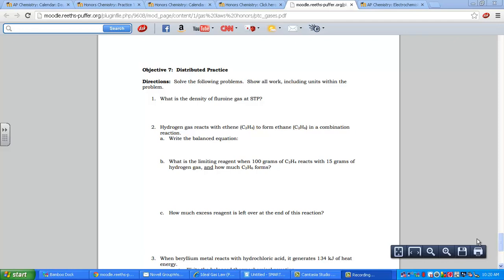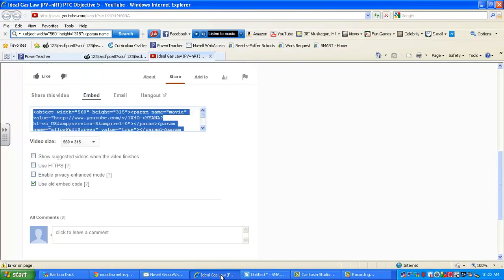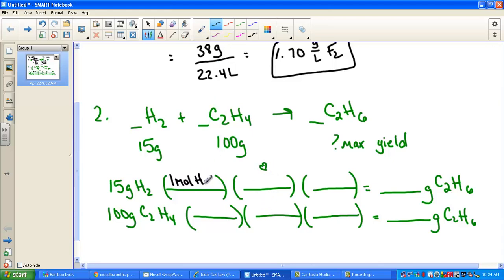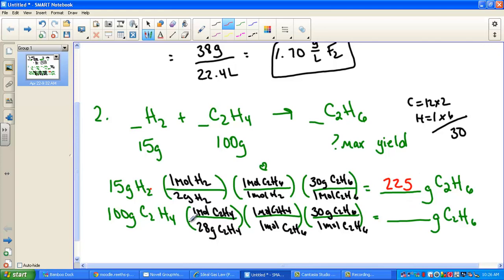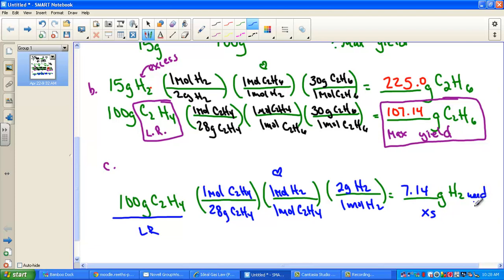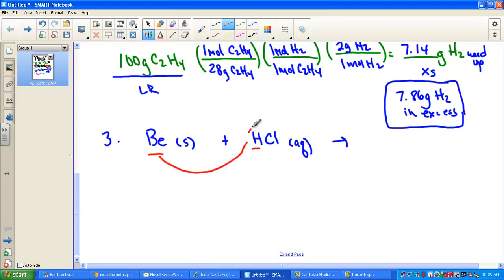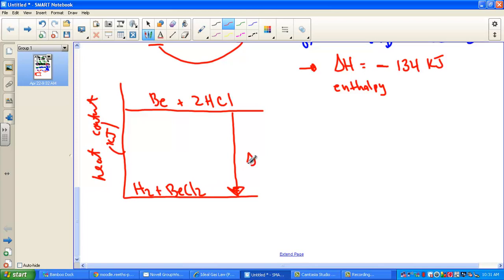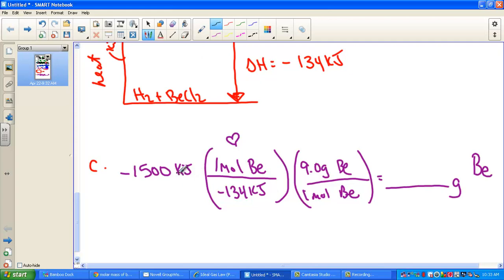Distributed Practice: Objective 7 PTC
denisty of gases, limiting reagent stoichiometry and thermochemistry examples are modeled